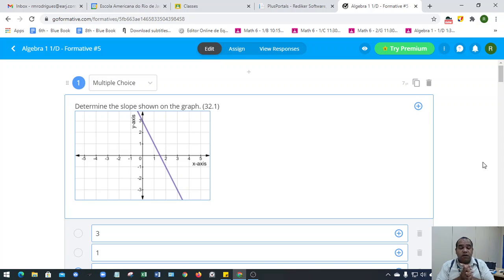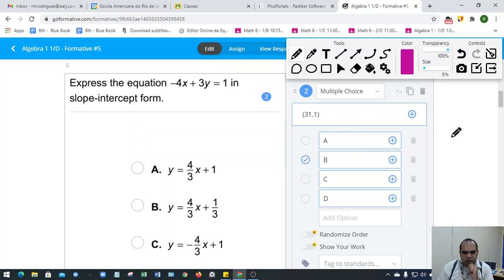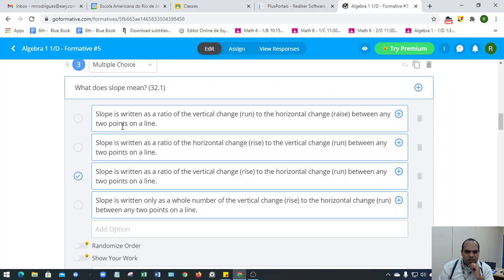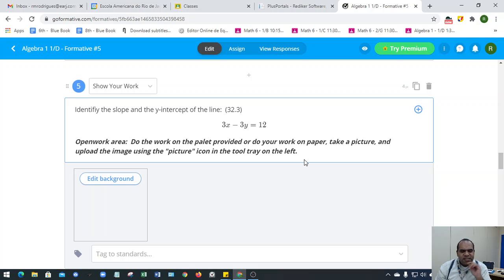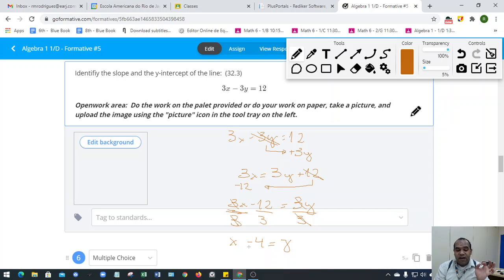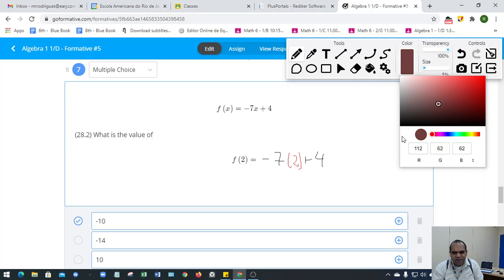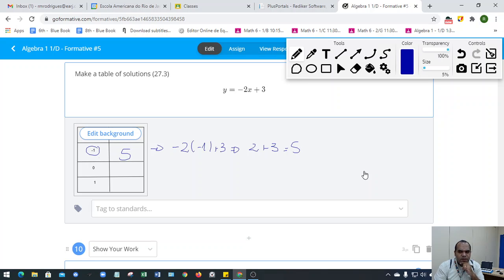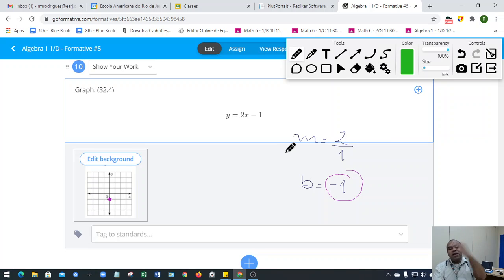Grade 8 - Formative #5